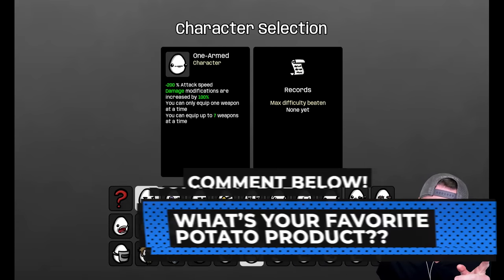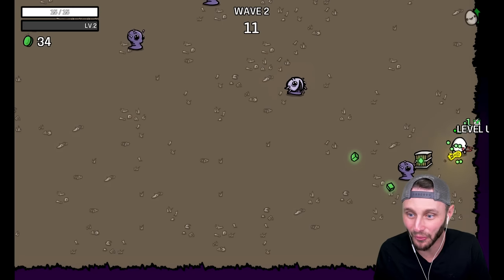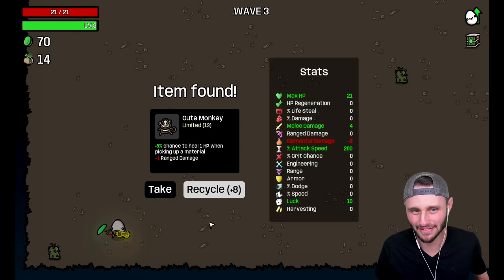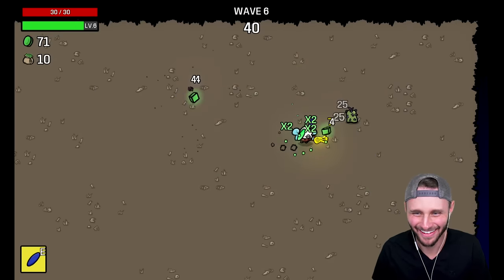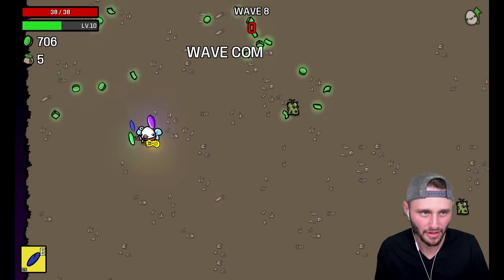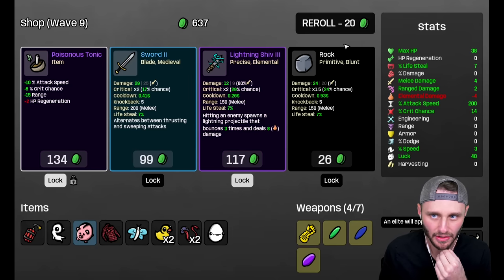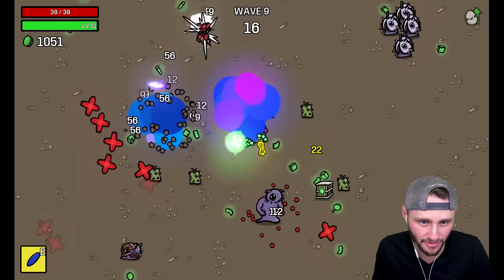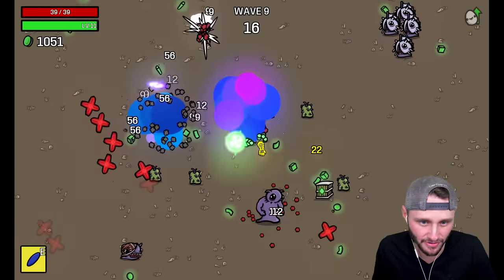Infinity Gauntlet in Modded Brotato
We play a Modded Brotato Infinity Gauntlet Game Mode